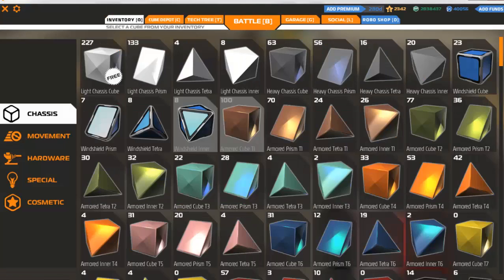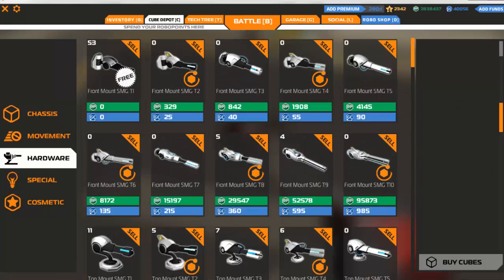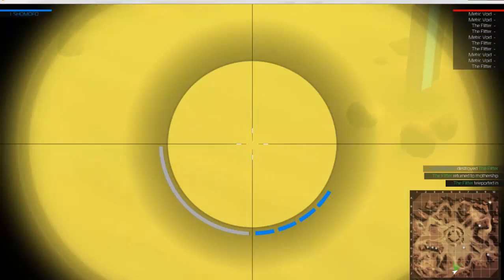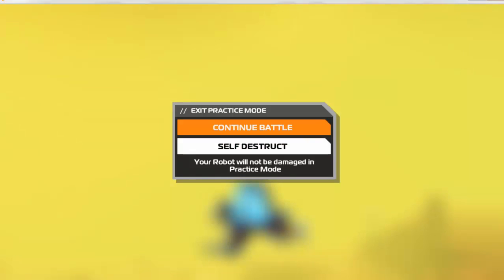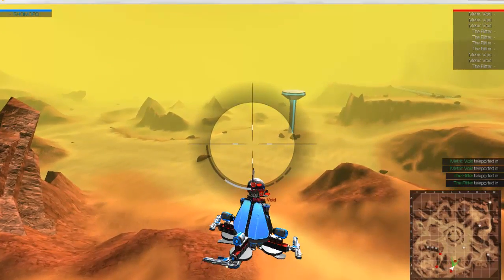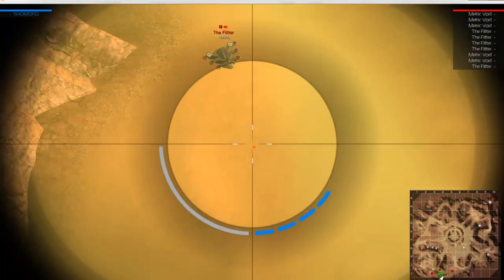Robocraft: Awful T9 Rail Blimp of Fail ;p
Yes I don't really know what I was thinking here!

"Hey they nerfed Rail Guns! Let's build a Rail Blimp! Let's make it pretty awful too!"

Hmm! Something like that I guess! :p